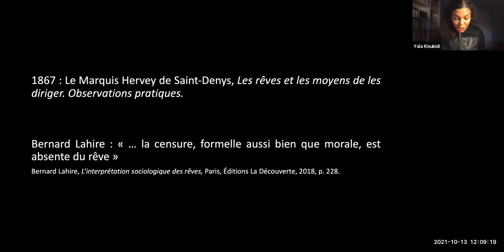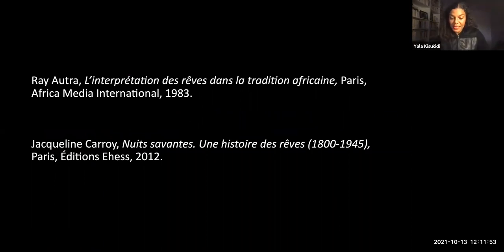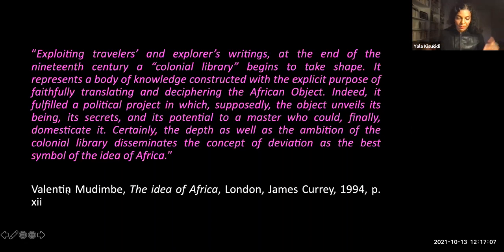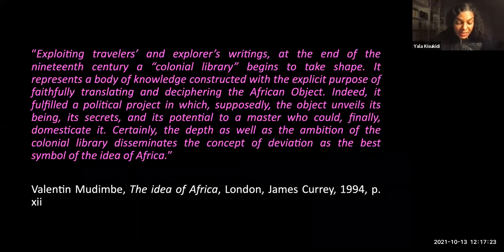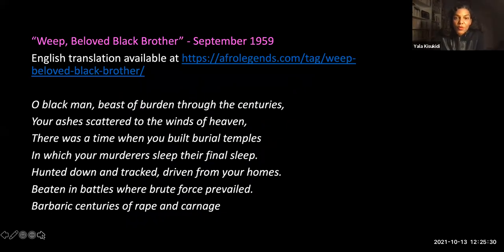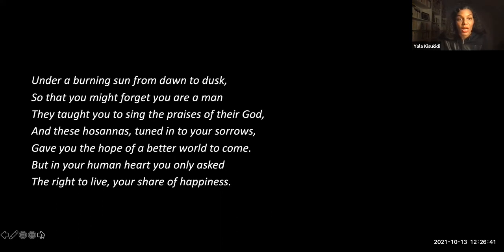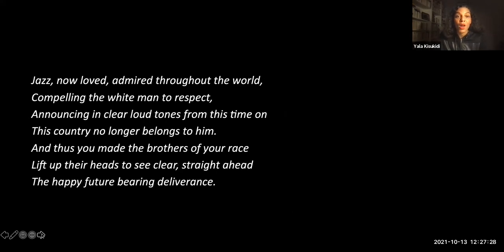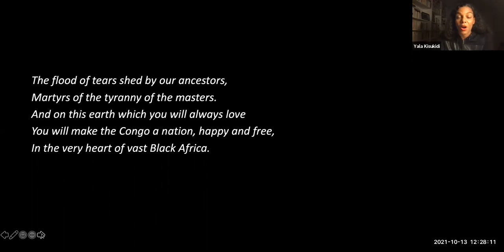Yala Kisukidi: "Waking Dreams : A Philosophy of African Independences" | Africa at Noon 10.13.21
Description: Within the political field, the whole semantics of the dream is spontaneously disqualified. Nevertheless, it is possible to aesthetically, philosophically, and politically re-signify the state of conscious dreamers. In this lecture my aim is to reread the history of African Independences through the idea of “waking dream”. I will try to show, through the political hopes of Patrice Emery Lumumba (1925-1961), how it is possible to dismantle a history of defeat and emphasize the long survival of traditions of political struggle in central Africa.

Nadia Yala Kisukidi was born in Brussels, from a congolese (DRC) father and a franco-italian mother. She is Associate Professor in philosophy at Paris 8 Vincennes-Saint-Denis University. She was vice-president of the Collège International de Philosophie (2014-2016). Member of the Critical Time (Duke University), Les Cahiers d’études africaines (CNRS, Ehess) and Multitudes editorial committee, she is now, co-curator of the Yango II Biennale, Kinshasa / RDC that will take place in Kinshasa in november 2021 and january 2022. She has published Bergson ou l’humanité créatrice (Paris, CNRS, 2013), directed collective essays ( Afrocentricités (Kisukidi, Guedj dir.) for the revue Tumultes in 2019 ; Kinshasa Star Line (Kisukidi dir.) for the revue Multitudes in 2020) and written many articles in french and africana philosophy. She is now preparing a book on Africana philosophy (Le Seuil, january 2023)